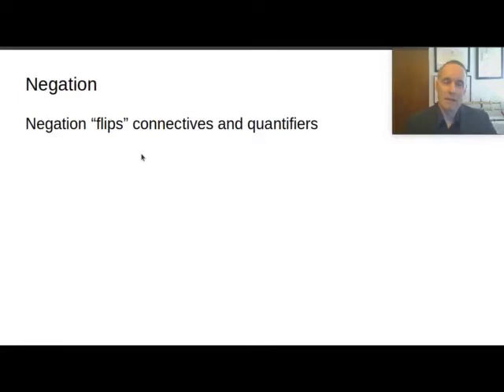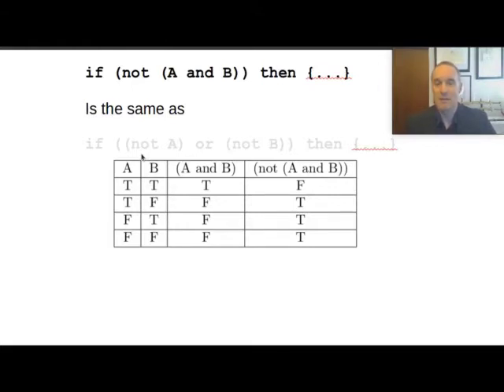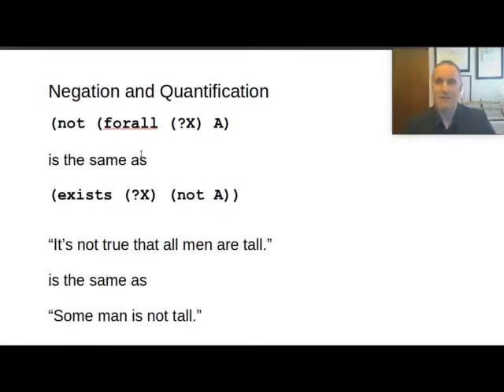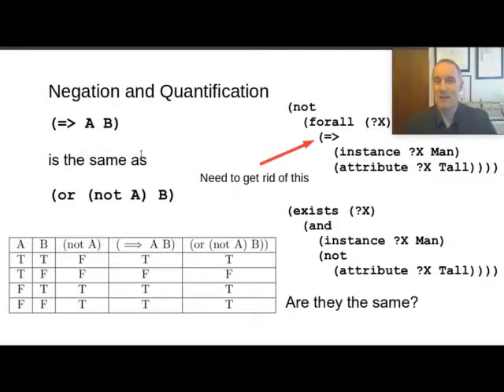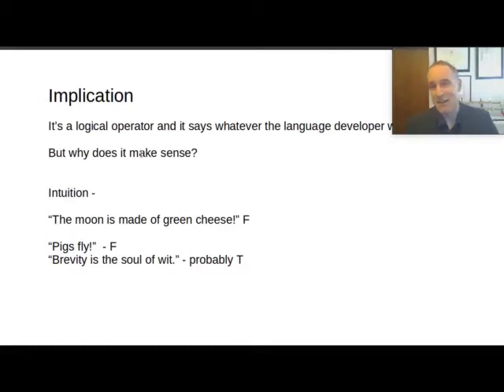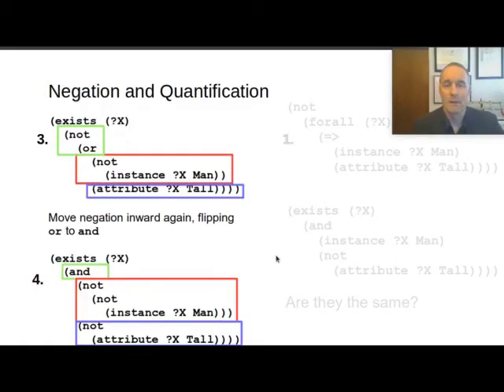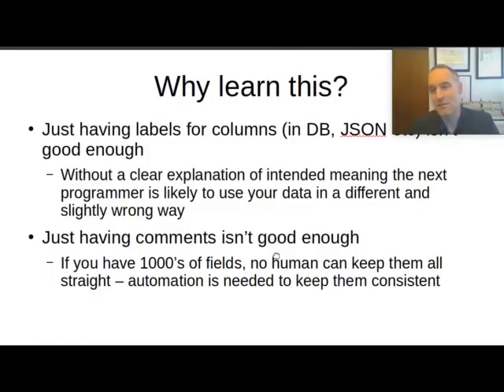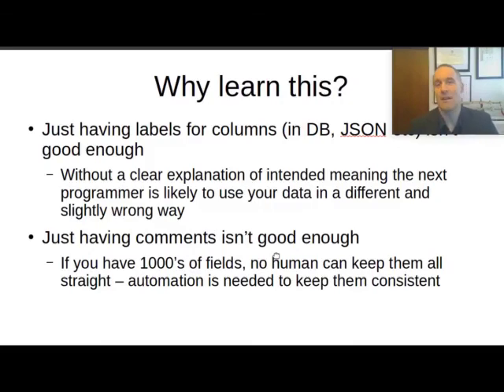Ontology Talk: Paraphrasing Logic: Part 2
In this second part we look at some simple equivalences in logic and how to prove that they are true.  We use truth tables and also logical proof or derivation.  With these tools, you'll be on your way to being able to write simple logical expressions from statements in natural language